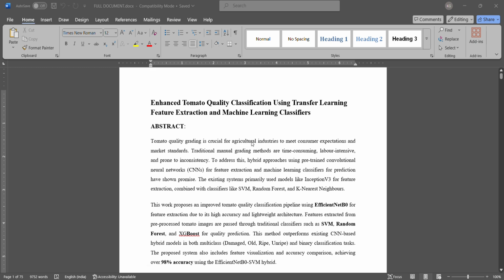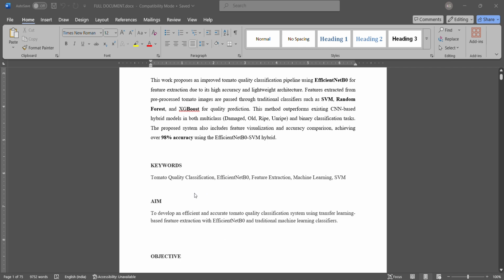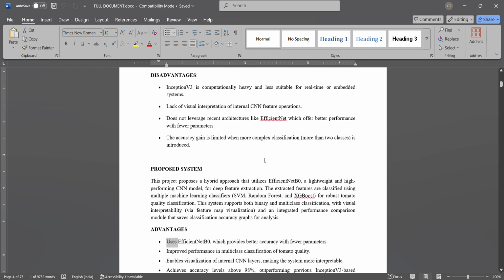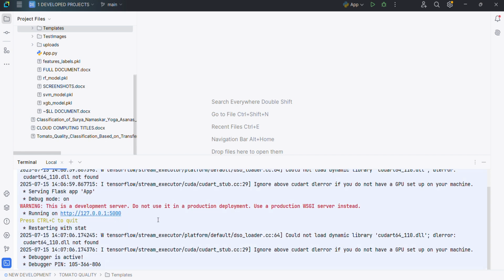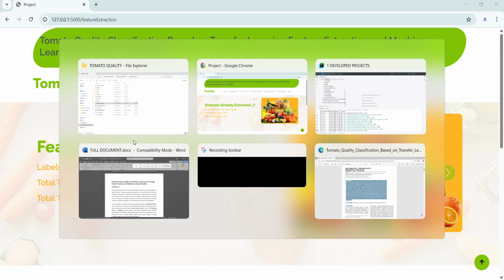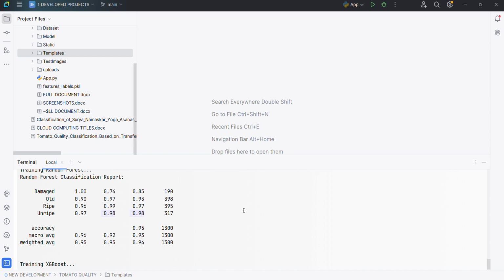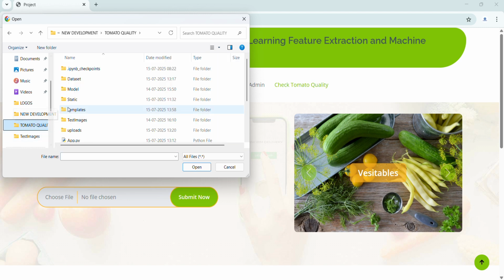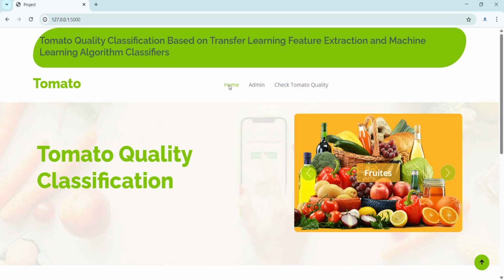Tomato Quality Classification Based on Transfer Learning Feature Extraction and ML|| PYTHON || FLASK